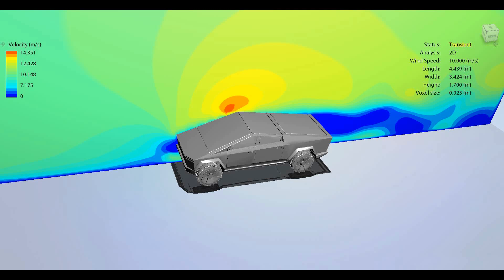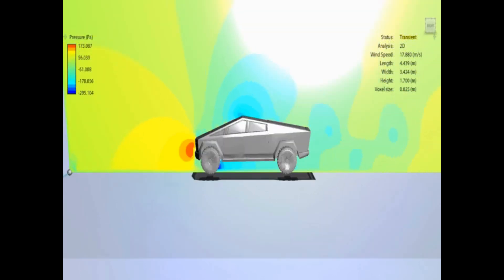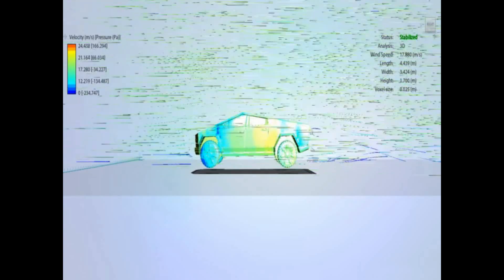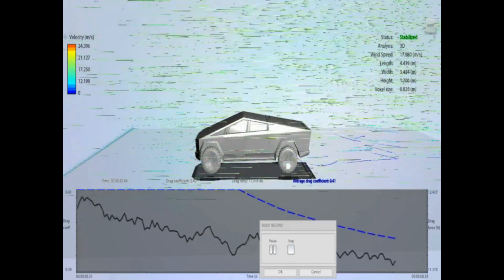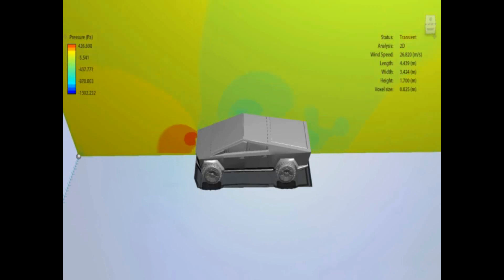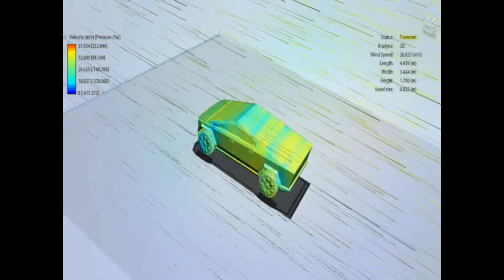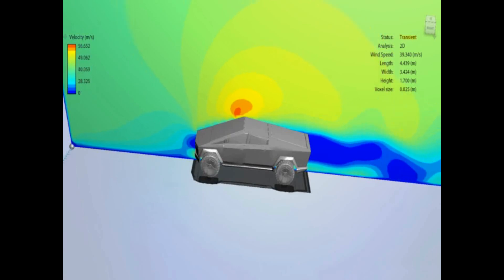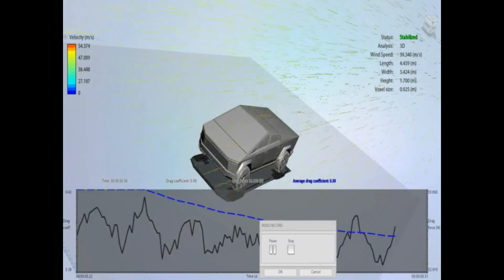Cybertruck aerodynamics - Whats going on?!!!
Using computational fluid dynamics to analyse the aerodynamics of the tesla cybertruck. We use this to find out the coefficient of drag. the results are very interesting.

model drawn by brexit on thingiverse. please check out his model if you want to 3D print one and be sure to tip him!